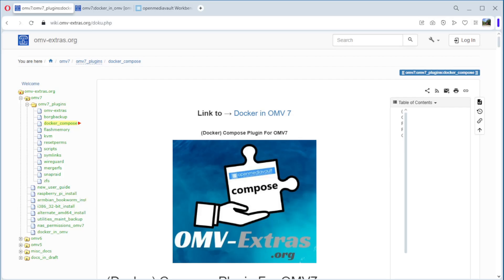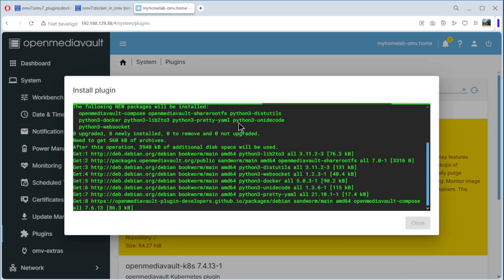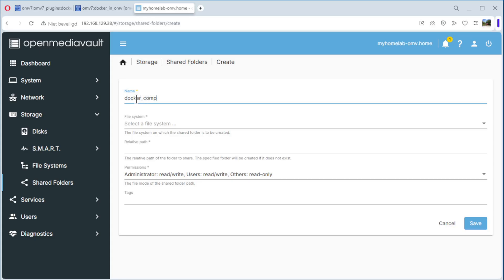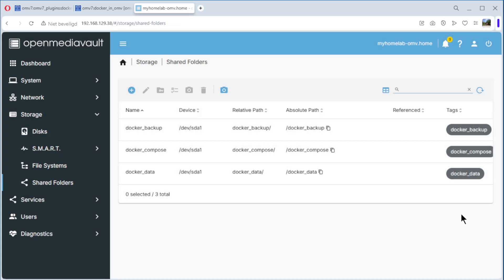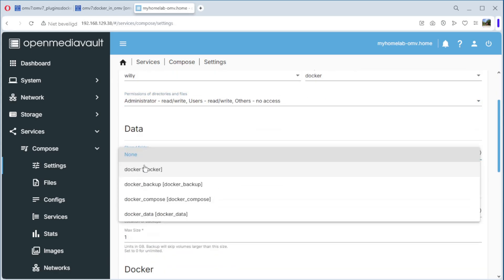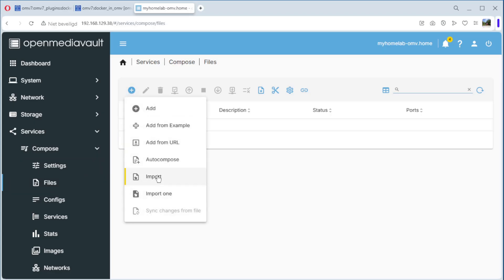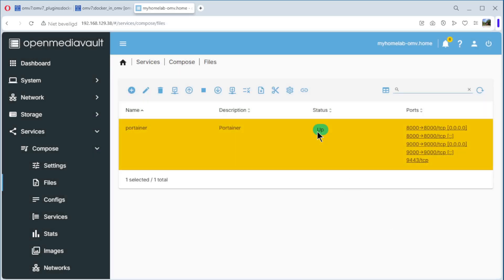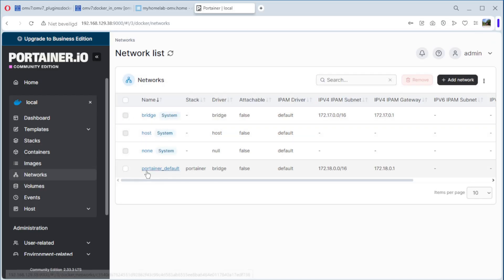OpenMediaVault 7 - Install Docker & Portainer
My Home Lab.

Chapters:
00:00 Start
00:20 Info
00:52 Login OMV
01:16 Install Docker
03:46 Create Shared Folders
07:22 Config OMV Docker
09:39 Enable Docker repo
10:17 Install Portainer
13:00 Login to Portainer
14:34 END

Willy De Keyser